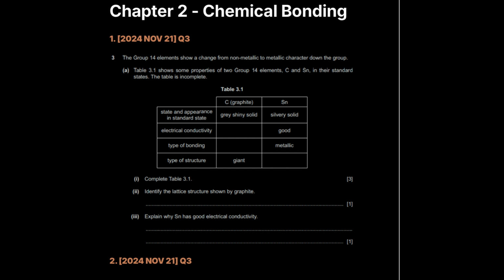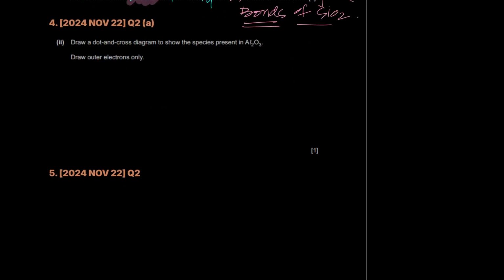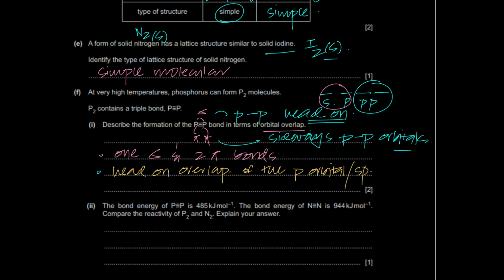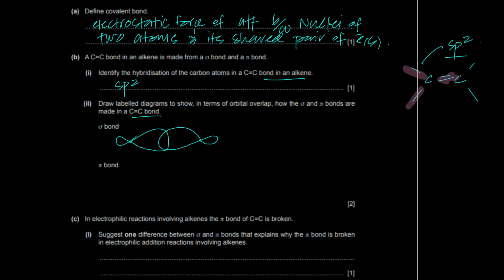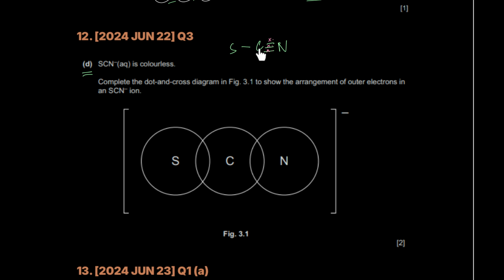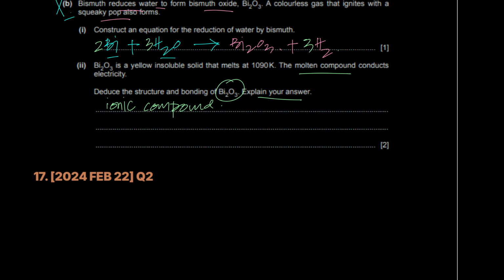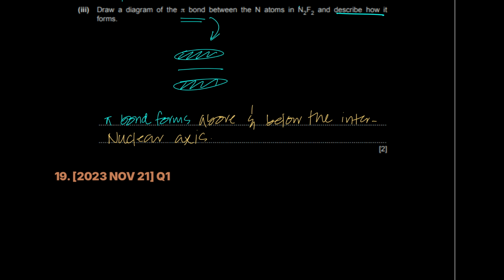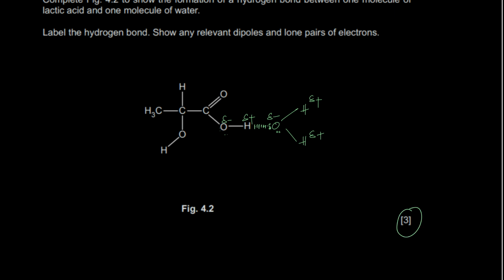0 01 - AS LEVEL - Topical Chemical Bonding (Part 1)